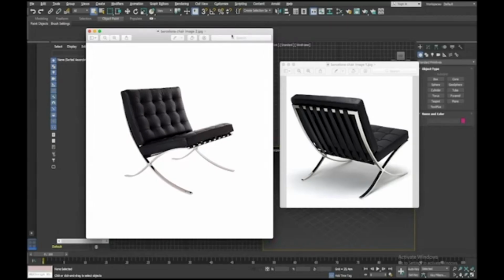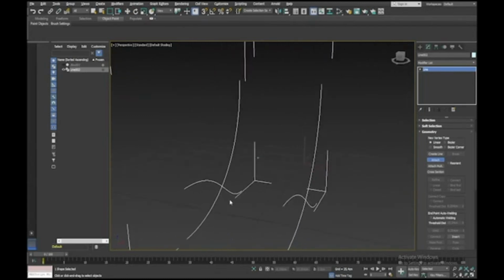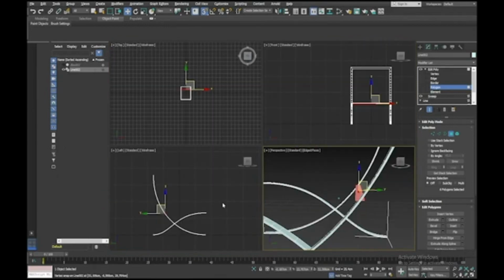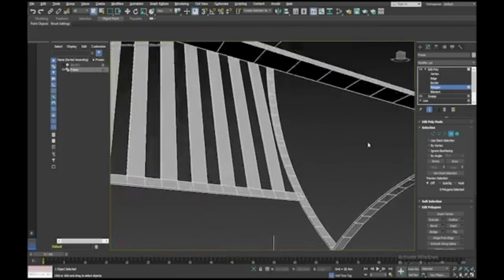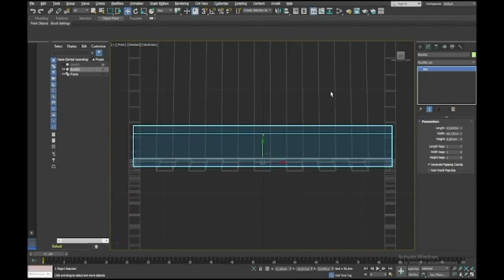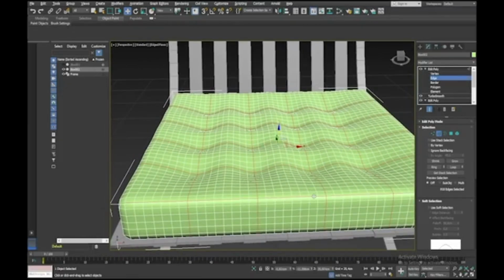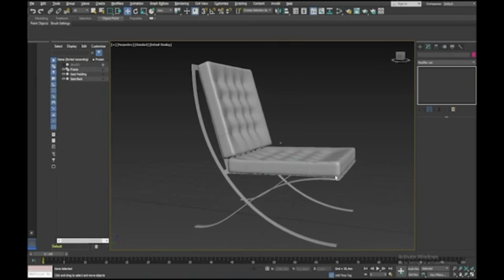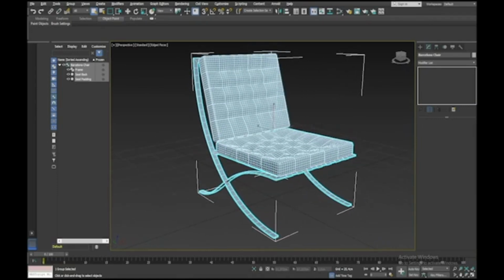Advanced Modeling Barcelona Chair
Creating a Barcelona Chair using a variety of modeling techniques.